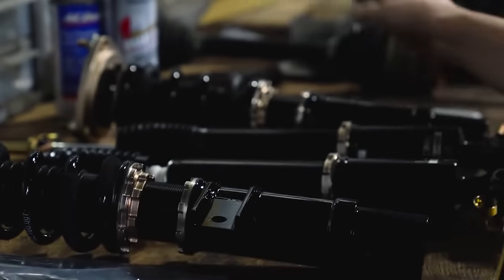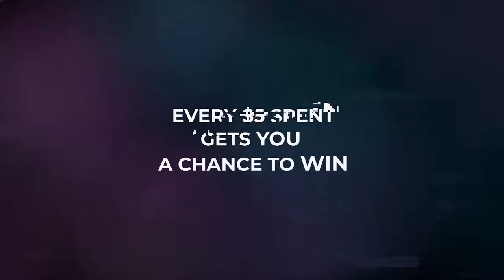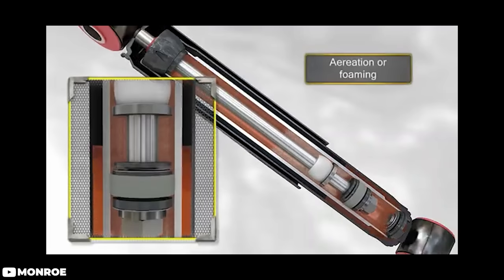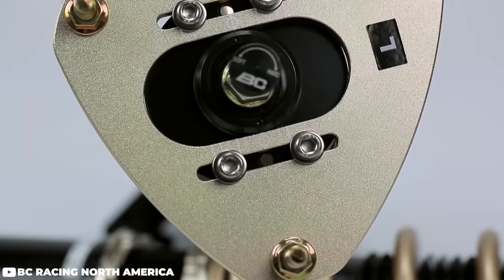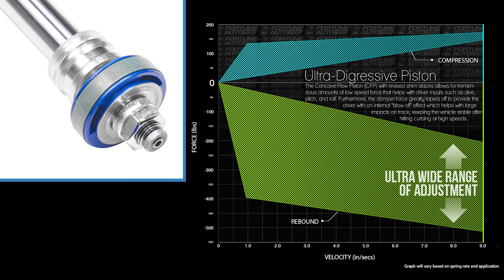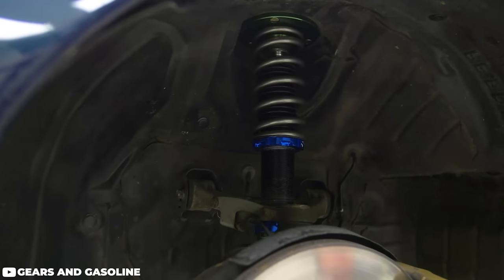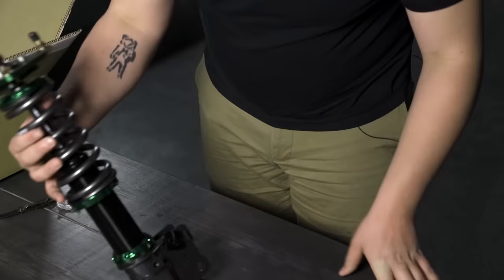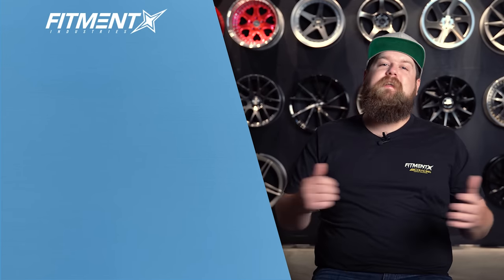If You're Looking For New Coilovers, Watch THIS!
There are so many options out right now for aftermarket coilovers for your car. Two being very big brands in the game being BC Racing and Fortune Auto. We did the work for you and picked our personal picks for each brand; The BC Racing BR Series and the Fortune Auto 500 Series. In this video we put them head to head and boil down the pros and cons for the best suited application for your personal build!